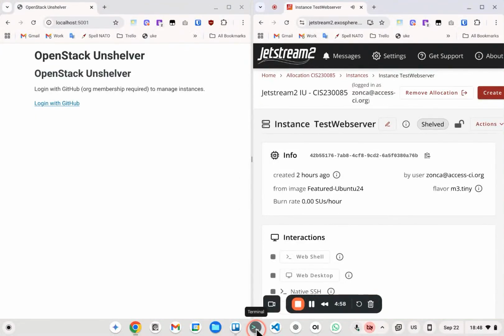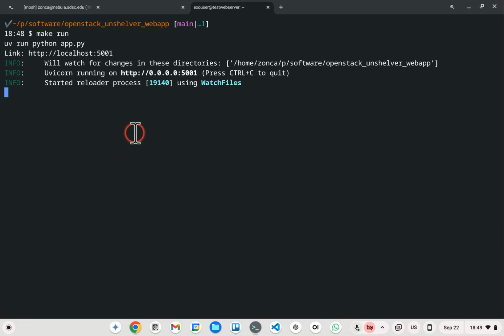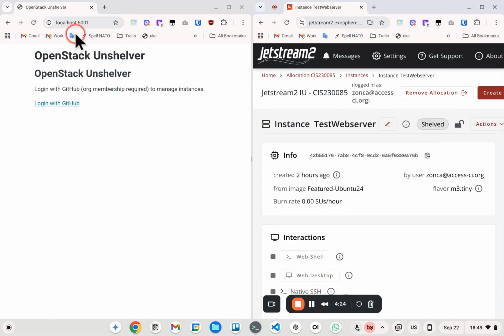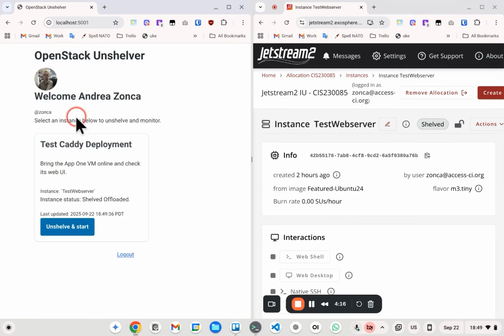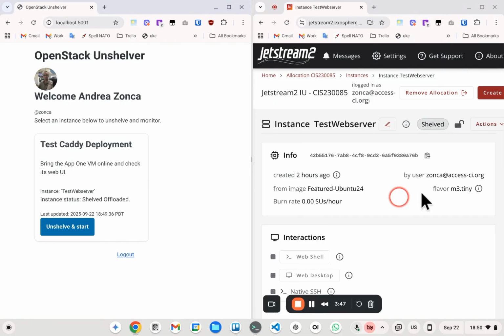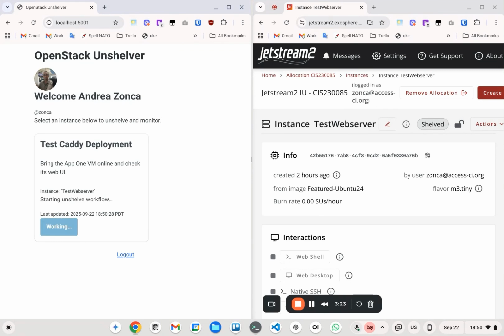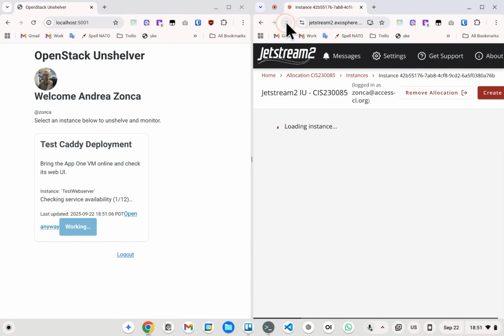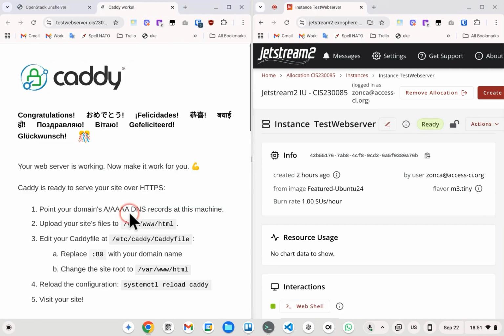Demo of Openstack Unshelver web app prototype